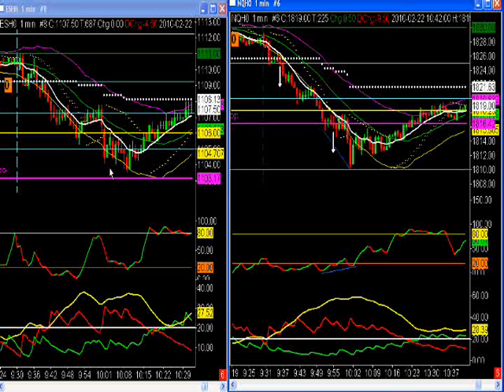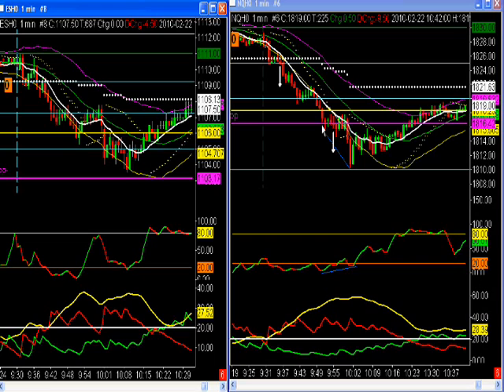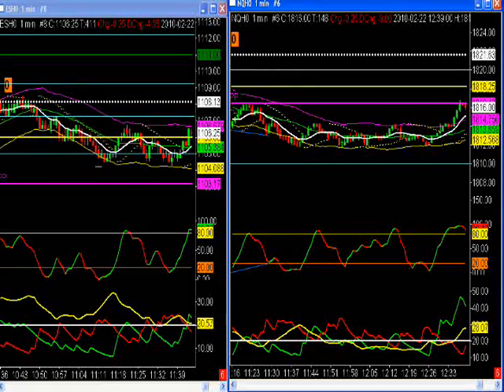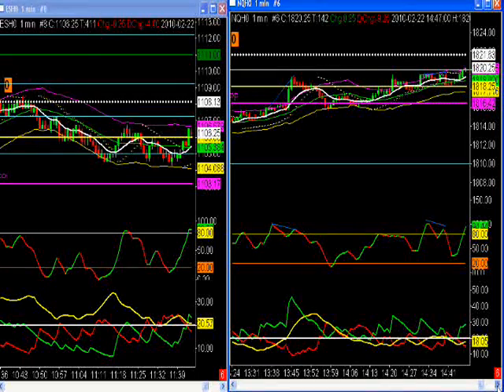S&P 500, Nasdaq Emini Easy Day Trade Set Up 2-22-10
Learn to day trade the ES, NQ, Emini Futures.  These set ups are easy to learn and can be adapted to any time frame or market.  We use indicators that you already have available in your charting software so no need to buy custom ones.  This is a conservative approach to day trading, might not be right for you but it is for me.

future results.

future results.